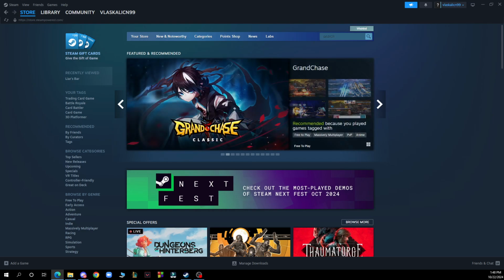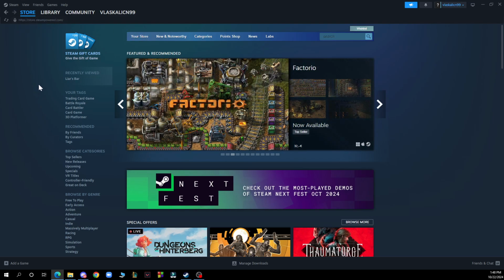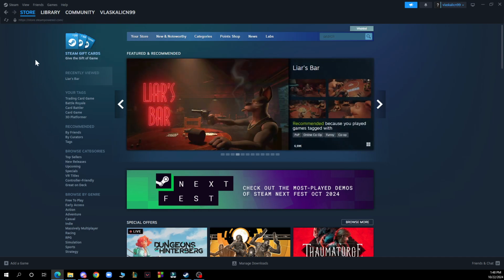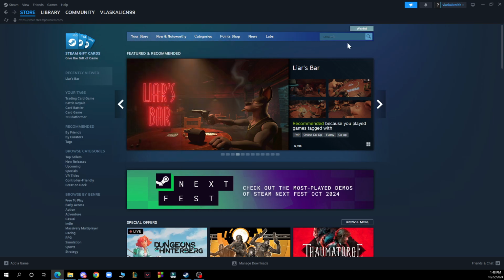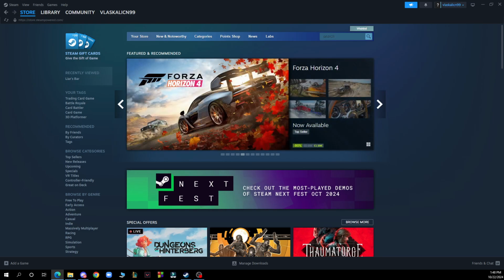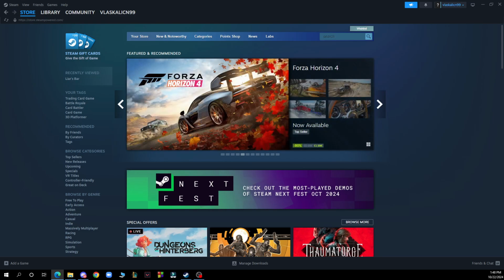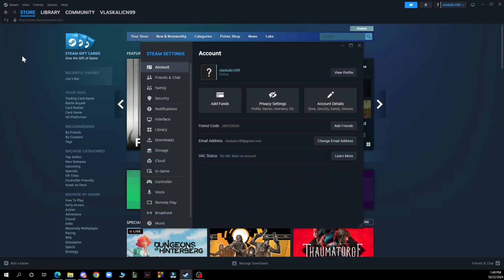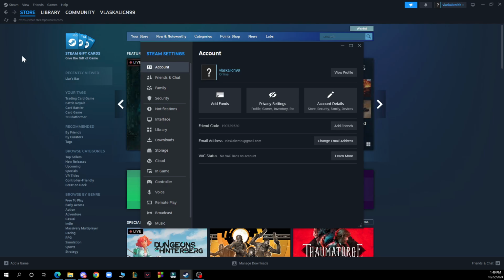How to Enable Steam Guard on Steam (Easiest Way)​​​​​​​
In this video I will show you How to Enable Steam Guard on Steam. It would be good if you watch the video until the end so that you don't miss important steps.